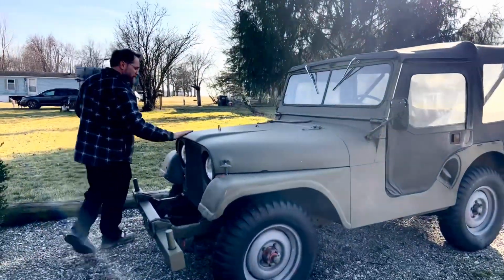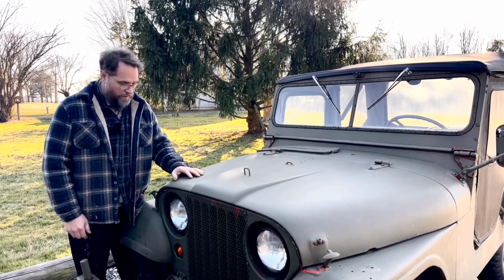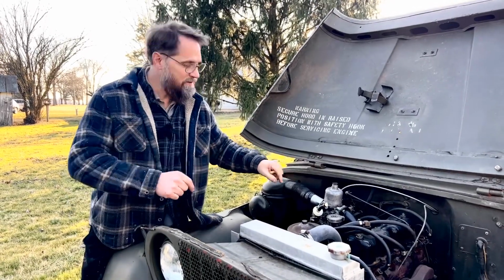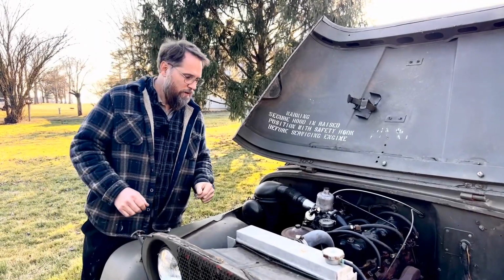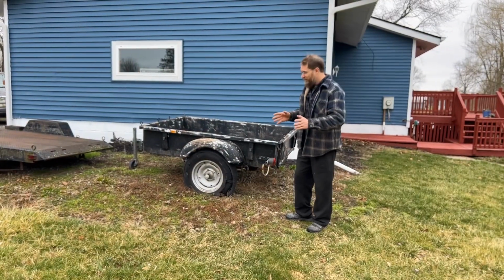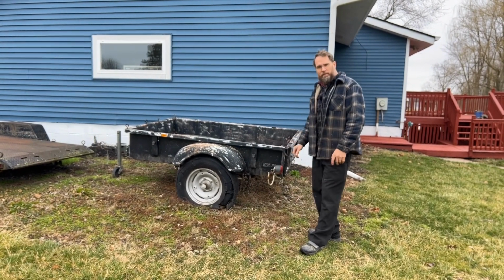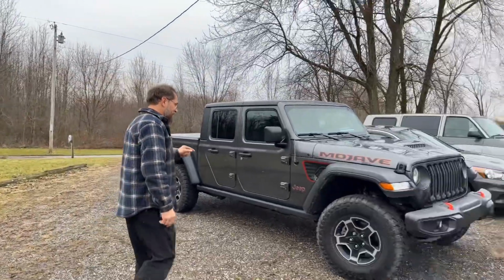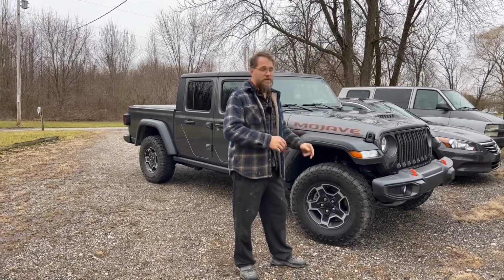Where's the M38A1 Jeep?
An update on the status of my 1953 M38A1 Willys Army Jeep, as well as introducing my David Bradley trailer to go with it. Also a peek at another project soon to be on the channel.